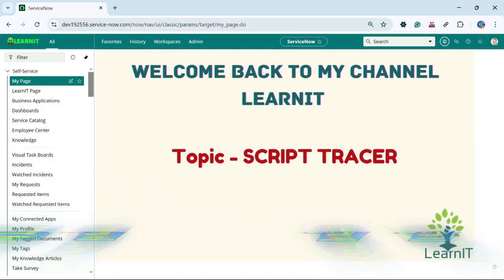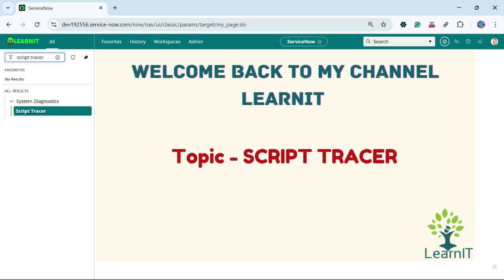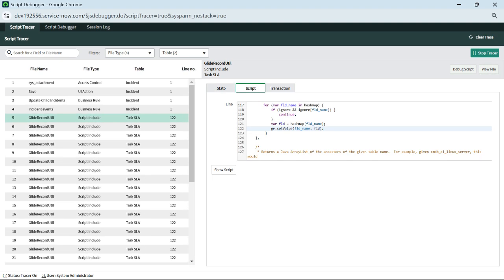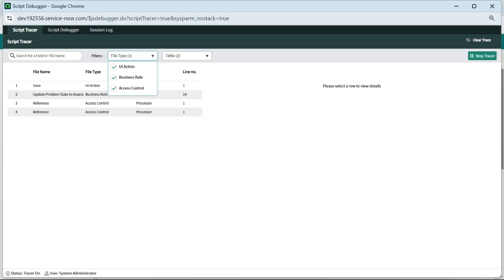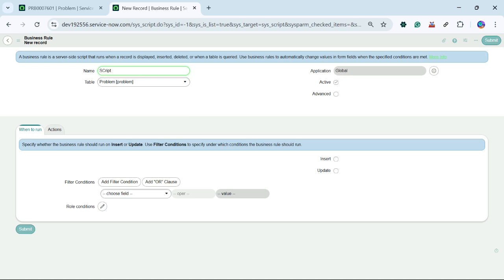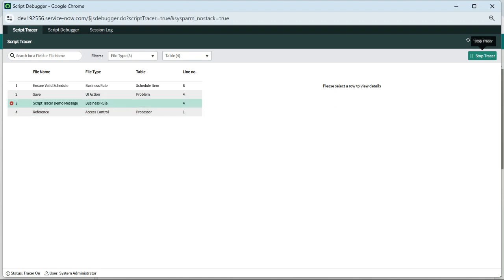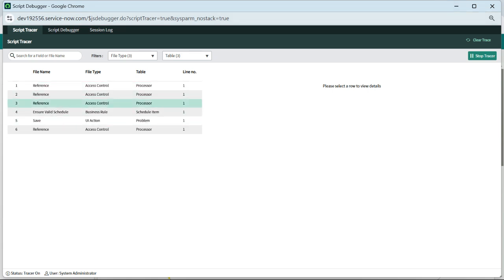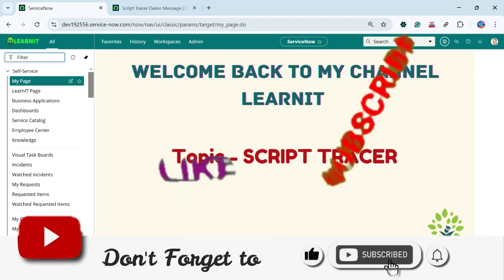Script Tracer | Script Debugger | ServiceNow